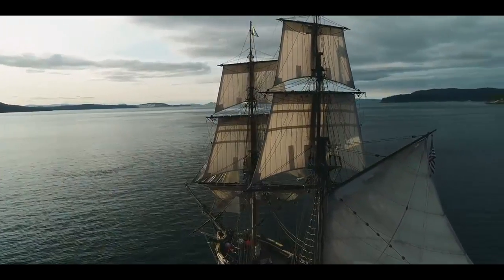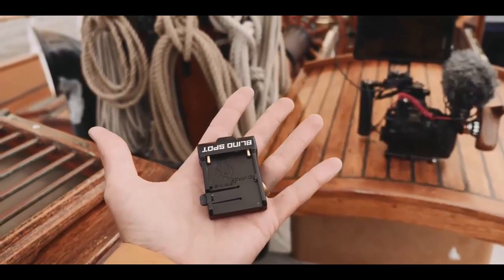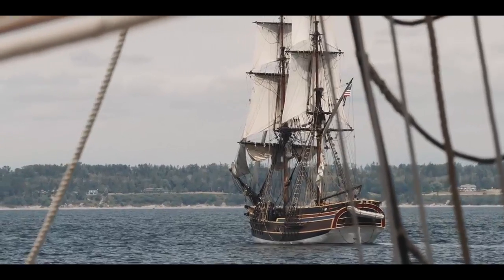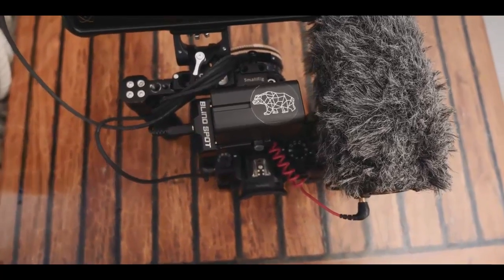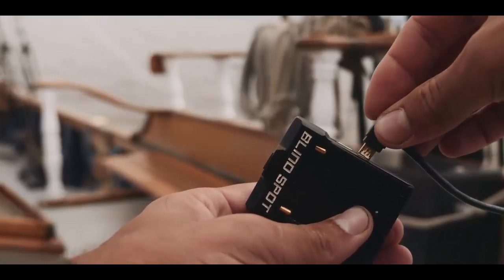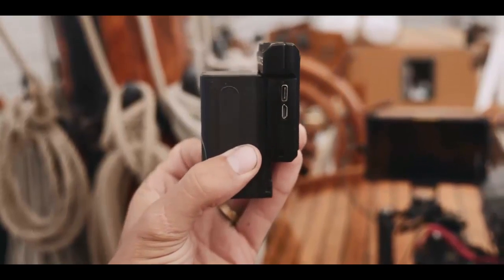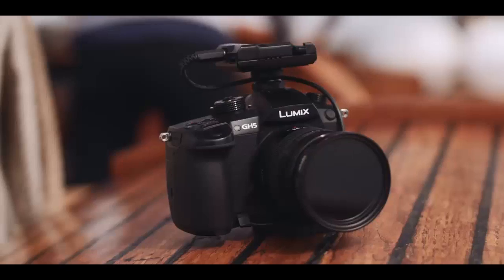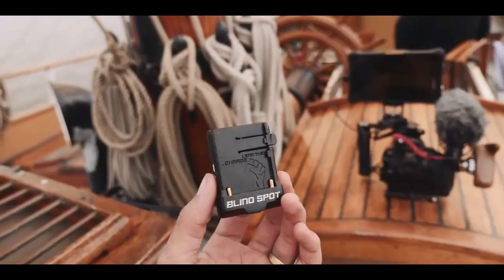5 Cool Gadgets You Can Buy Now On aliexpress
5 Cool Gadgets You Can Buy Now On aliexpress

money bag